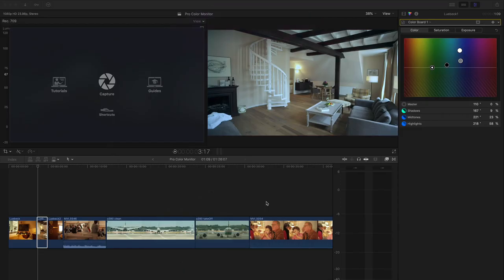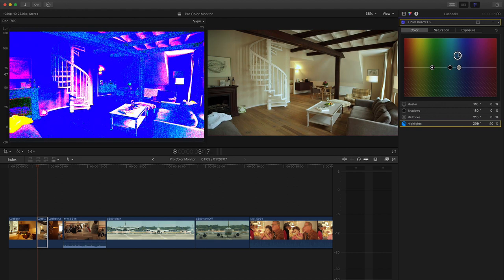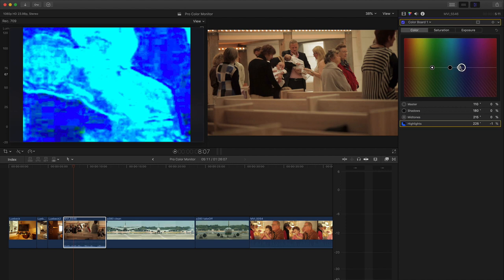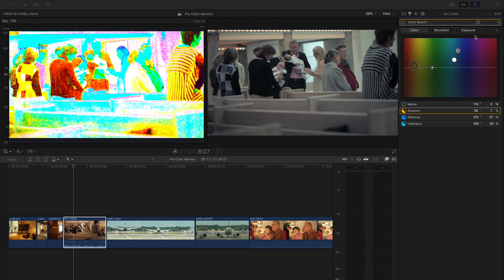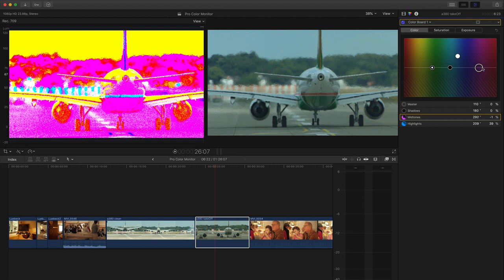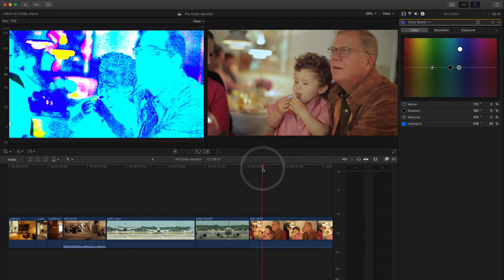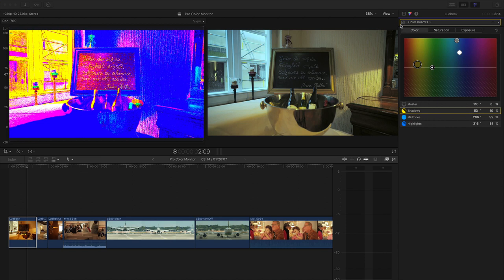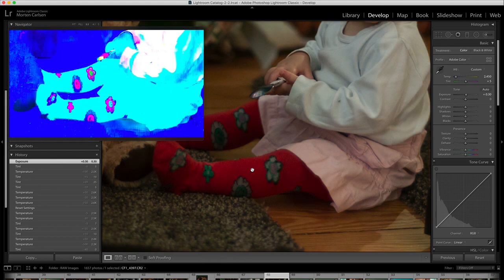Pro Color Monitor - Analyzing the Image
This video is about Analyzing the Image inside of Pro Color Monitor. Show you how to use the Application. Today